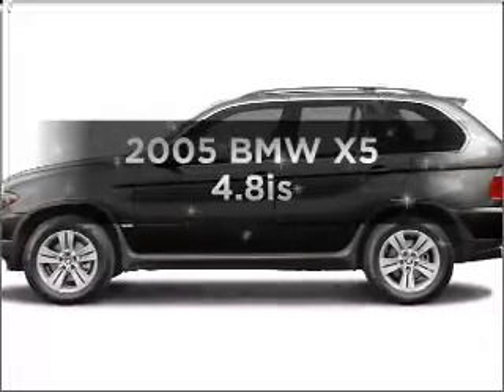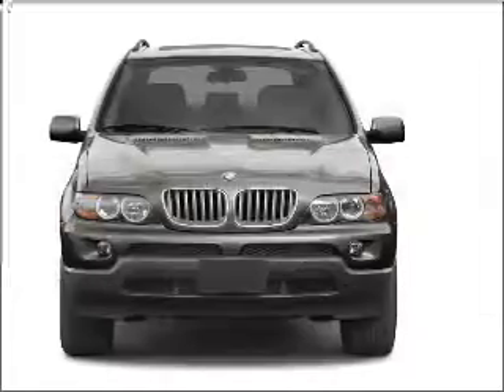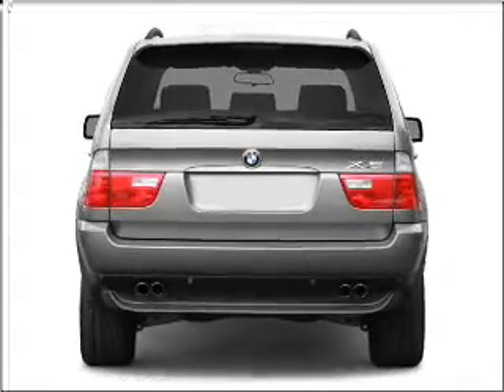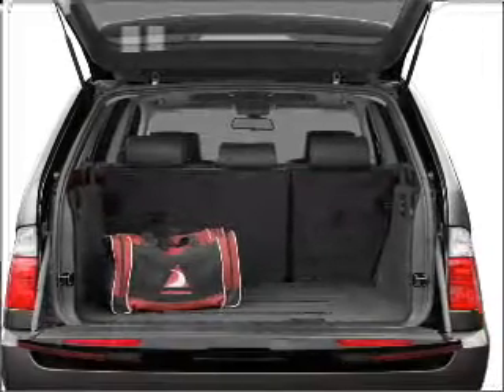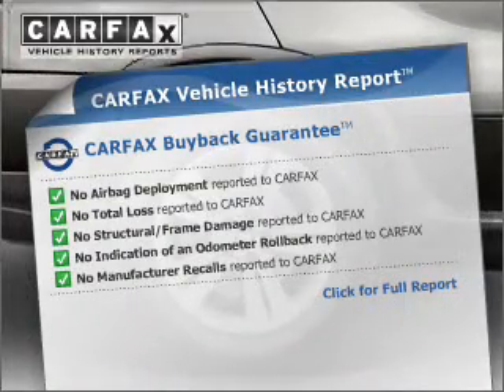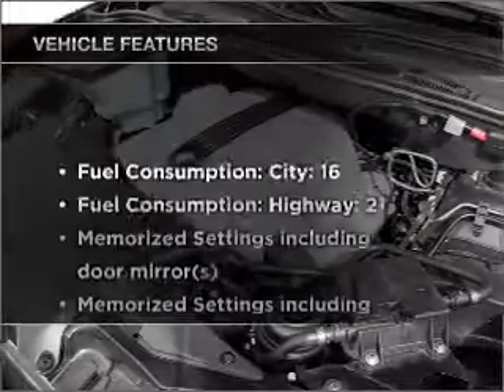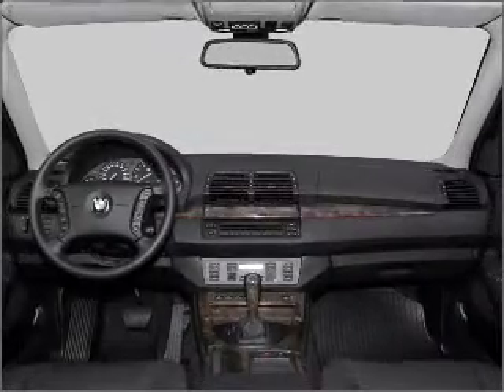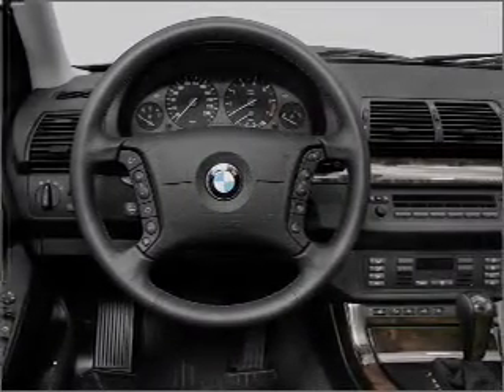2005 BMW X5 - Norwalk CA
Year: 2005
Make: BMW
Model: X5
Trim: 4.8is
Engine: 4.8 liter 8 cylinder 32 valve
Transmission: 6-Speed Automatic
Color: Black
Mileage: 69401
Address:
10915 Firestone Blvd